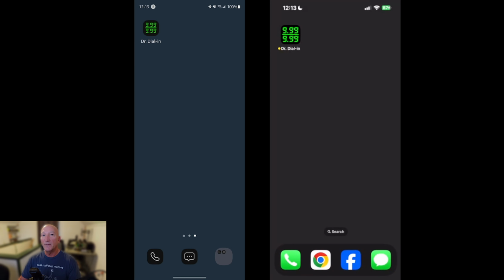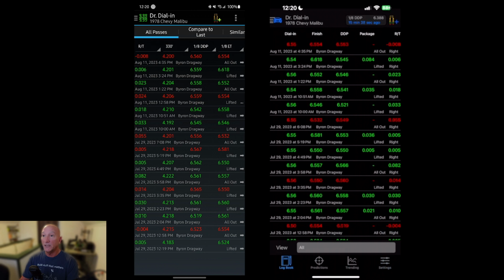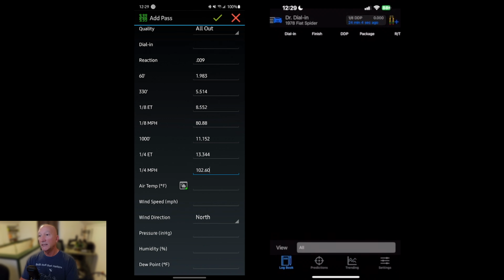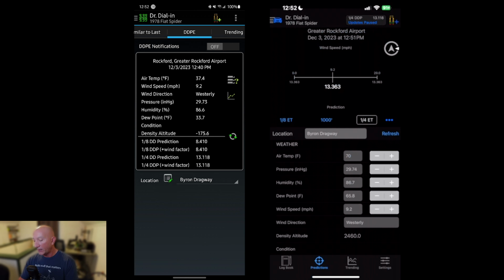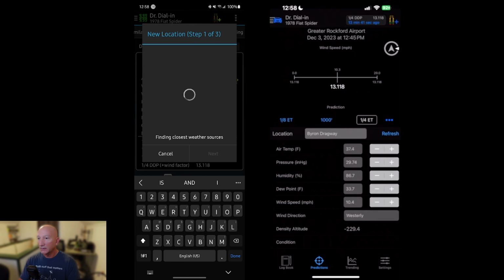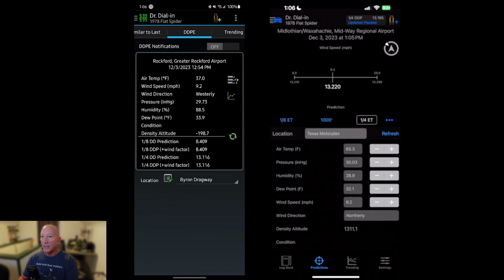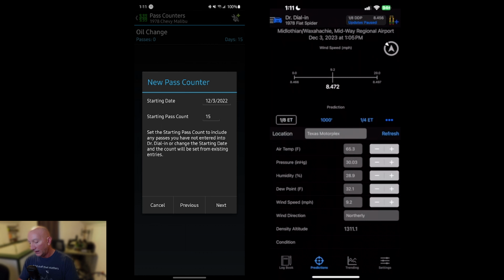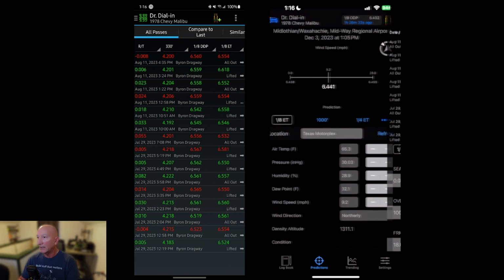Side-by-side comparison of Dr. Dial-in on Android and iPhone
Watch a side-by-side comparison of the Android and iPhone versions of Dr. Dial-in. Their features have set the bar for what will be included and improved on in the next generation of Dr. Dial-in.

Work continues on the next generation of Dr. Dial-in and included in this video is a sneak preview of one of the features!